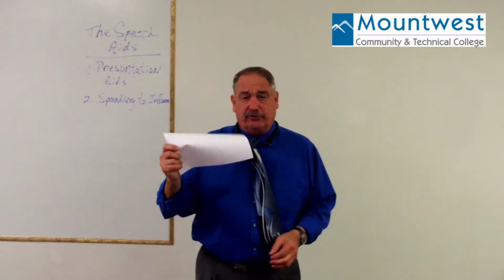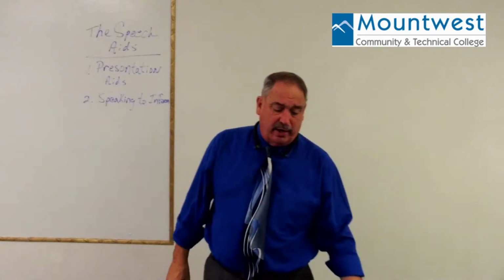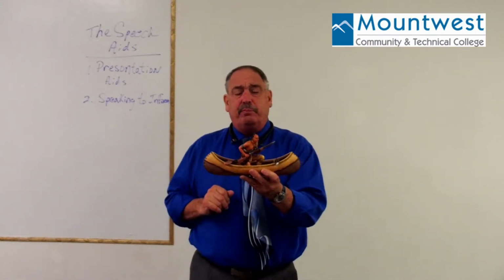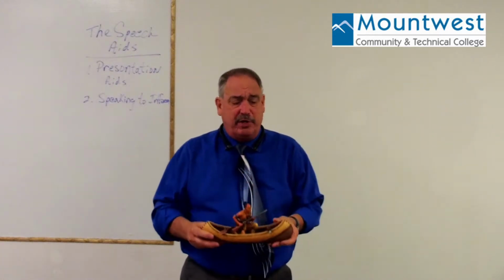COM112 M4 Visual Aids, Non-verbal Communication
COM112 Oral Communication.
Module 4: Visual Aids, Non-verbal Communication presented by Dr. David M. Lucas of Mountwest Community & Technical College.